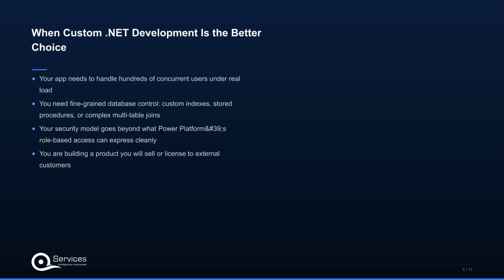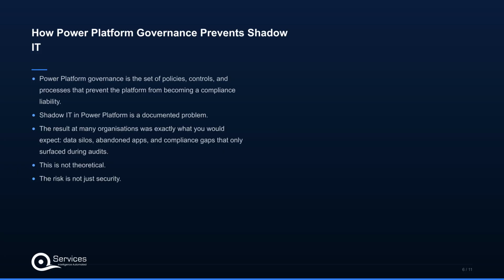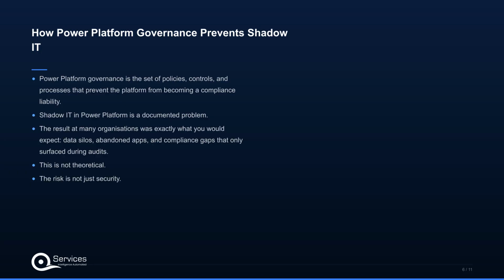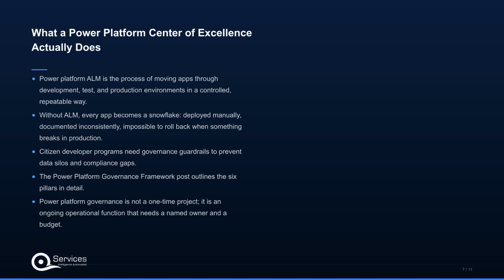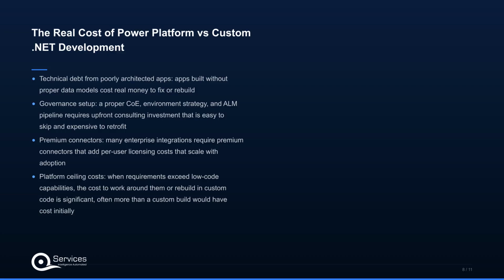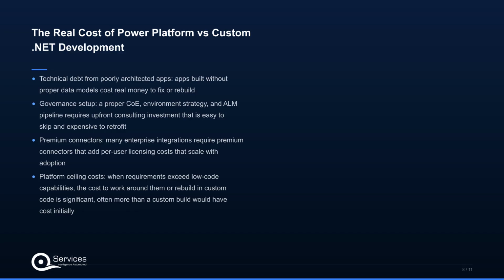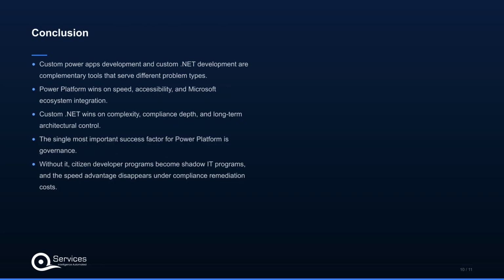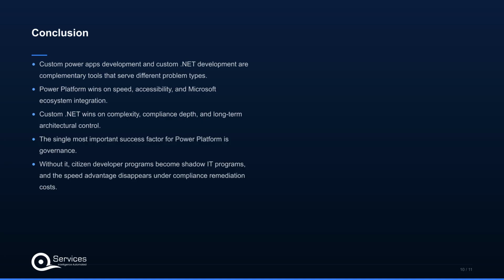Power Platform vs Custom .NET Development: How to Choose the Right Approach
Custom Power Apps development costs 40-60% less than .NET for most enterprise workflows — but not always. See the exact decision criteria IT leaders use to pick the right approach before committing budget.

Key Topics Covered:
- dataverse consulting